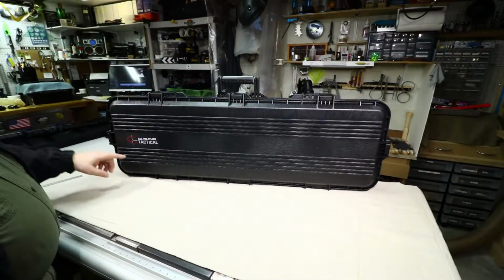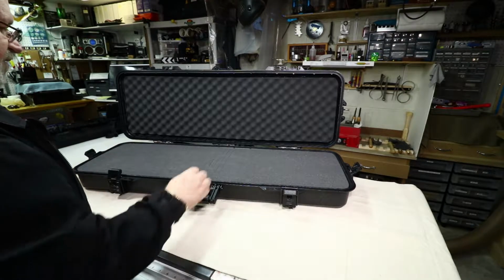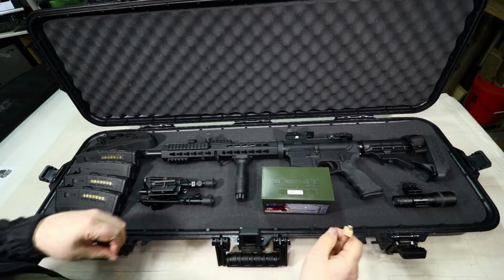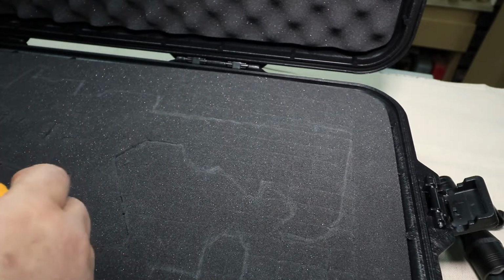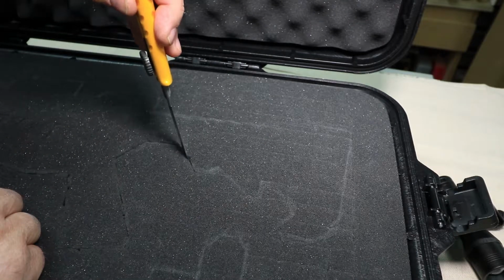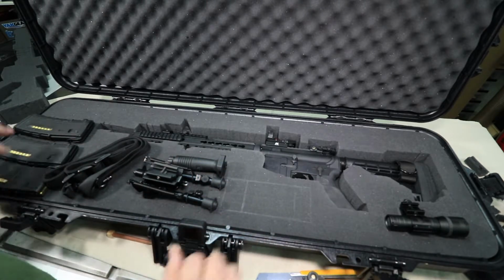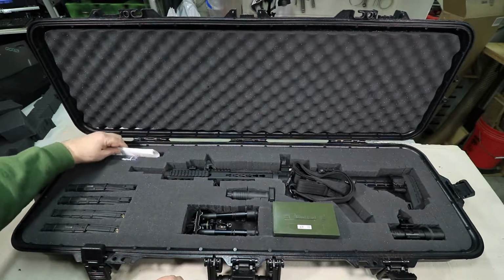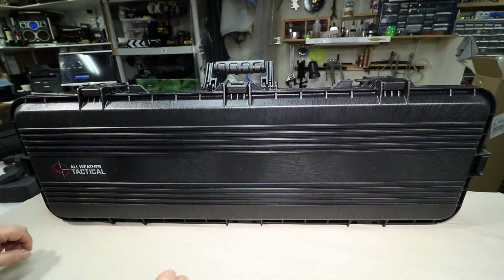AR15 Customizable Tactical Rifle Case Ep.2018-12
This video is about my Customizable Tactical Rifle Case for my AR-15

Customizable to fit your rifle and accessories.

Index:
0:00 Introduction & Overview
0:55 A Look at the Design & Perforated Blocks
3:56 Planning Your Cut Outs
6:13 Making Cut Outs
11:09 Review
14:05 Summary

LINKS:

United States Conceal & Carry Association.  Education & Insurance

Plano All Weather Tactical Gun Case, 42-Inch

Exercise good safety to protect yourself.

My Firearms interests are self-defense for my family, myself and those whom I care about.  I am also a recreational shooting enthusiast.  I shoot targets for fun and competition.  I do not hunt or shoot any live creatures.  I’m not against hunters, it’s just not my sport.